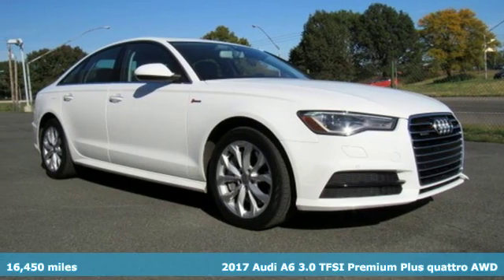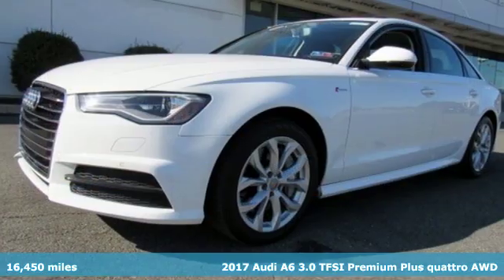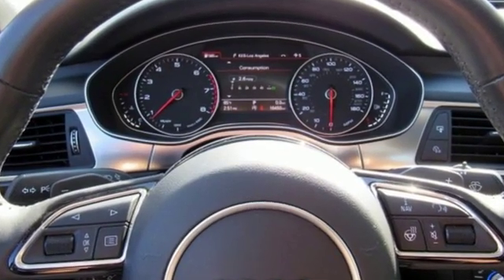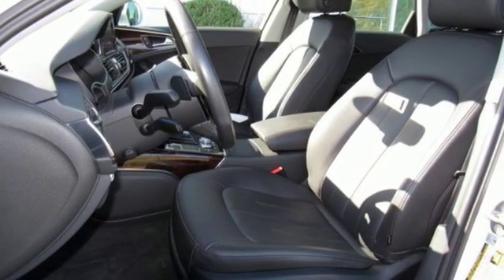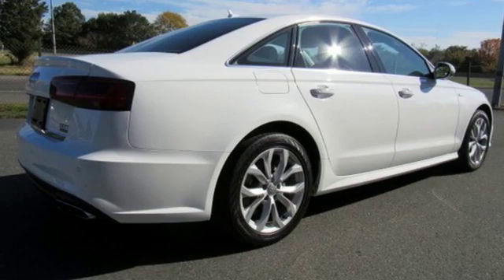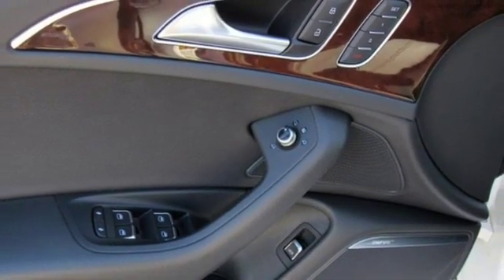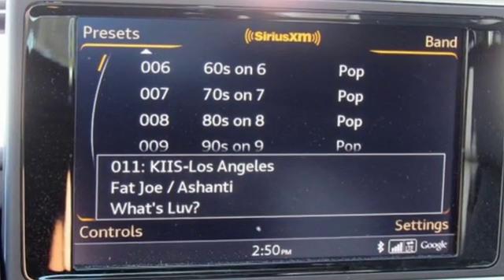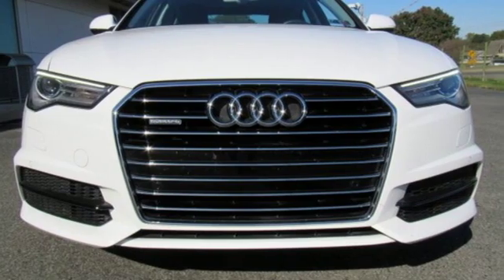Used 2017 Audi A6 Allentown PA Lehigh Valley, PA N060377T - SOLD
Year: 2017
Make: Audi
Model: A6
Trim: Premium Plus
Engine: 6 Cyl. 3.0 L
Transmission: Automatic
Color: Ibis White
Interior: Black
Mileage: 16450
Stock #: N060377T
VIN: WAUF2AFC5HN060377
quattro, Black w/Leather Seating Surfaces, Cold Weather Package, Heated Rear Seats, Heated Round Multifunction Sport Steering Wheel. CARFAX One-Owner. Clean CARFAX. Ibis White 2017 Audi A6 quattro quattro 8-Speed Automatic with Tiptronic 3.0L 6-Cylinder Turbocharged DOHCOdometer is 16314 miles below market average! Daniels BMW is a 12-time winner of the Center of Excellence award, making it the most celebrated BMW dealership in the nation.Reviews:* Roomy interior finished in high-quality materials; powerful engines that also achieve good fuel economy; intuitive technology interface makes high-tech features easy to use. Source: Edmunds

Address:
4600 Crackersport Road